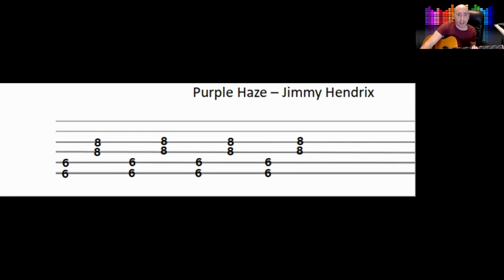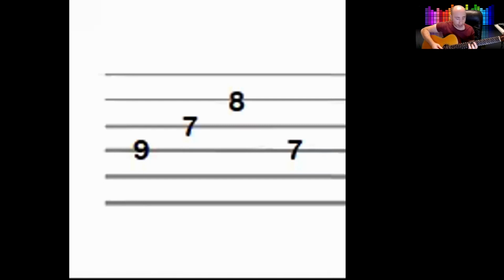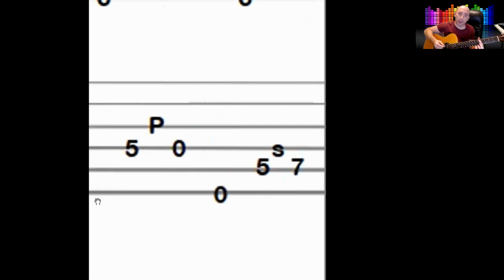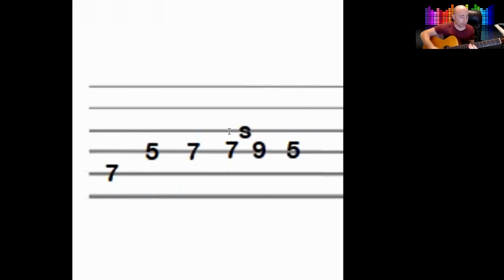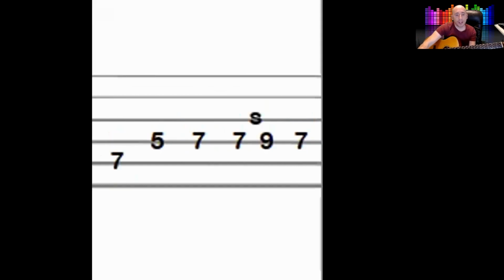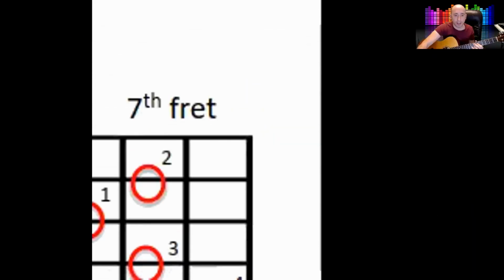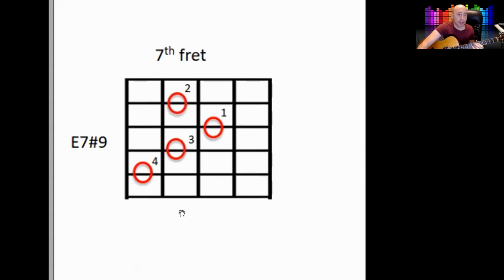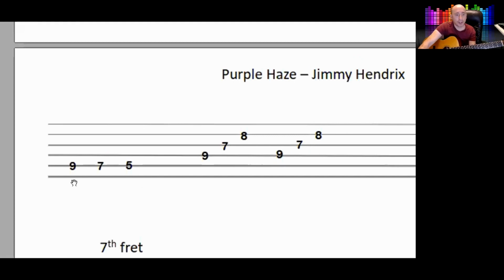purple Haze Riff